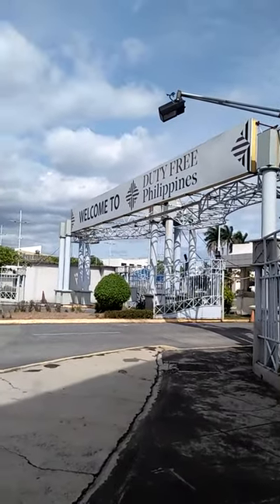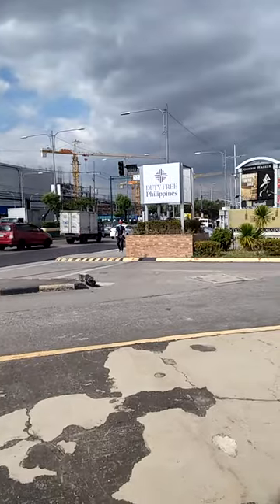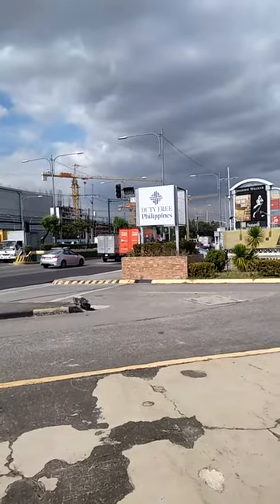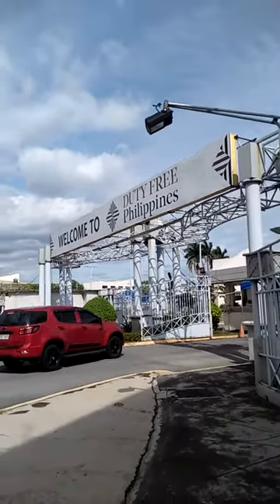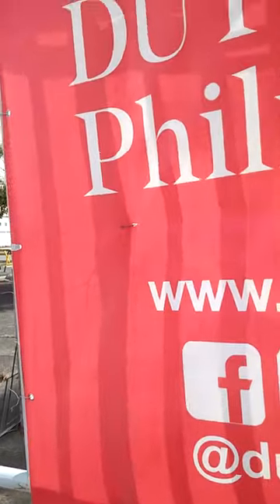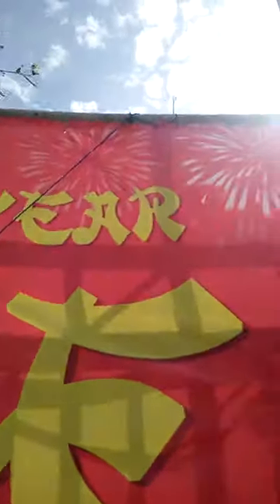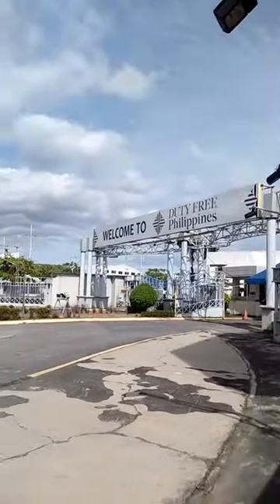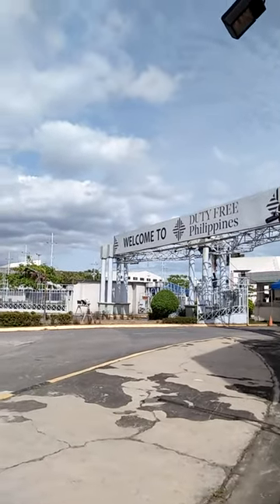DUTY FREE PHILIPPINES LOCATED NEAR NINOY AQUINO INTERNATIONAL AIRPORT TOUR VLOG.